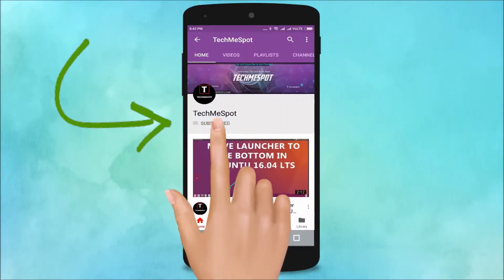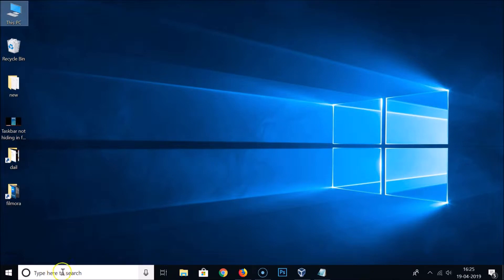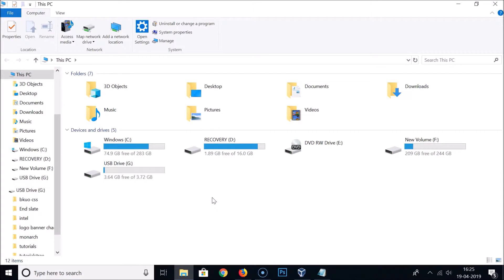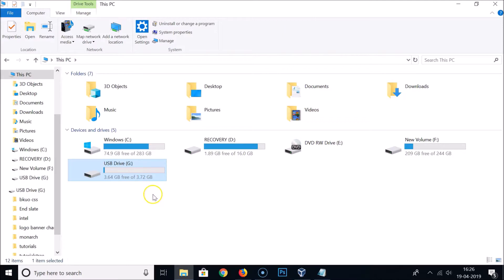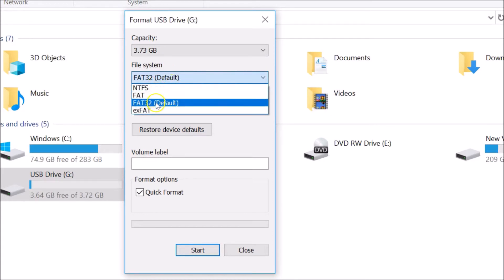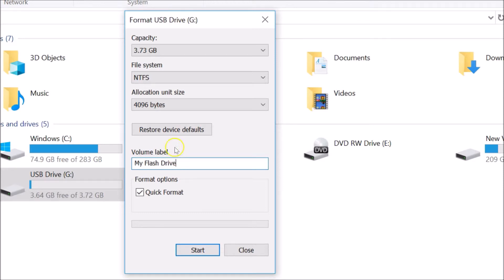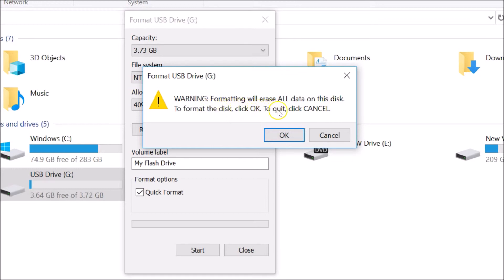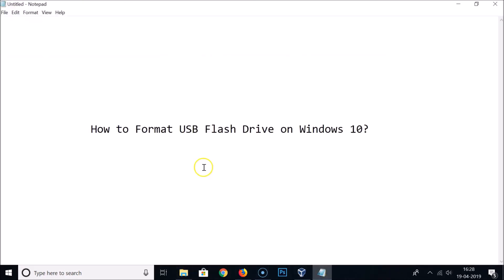How to Format USB Flash Drive on Windows 10?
Note: Before formatting, Please take backup, if you have something important content on it.

Step 1: Go to 'This PC'.

Step 2: Plugin your USB Flash Drive to USB port of your Computer.

Step 3: Under 'Device and Drives', you will see your Flash Drive.

Step 4: Now, Right click on the Flash Drive, and then click on 'Format'.

Step 5: Click on Dropdown link below Filesystem, and then click on 'NTFS' to select it.

Step 6: If you want to give your Drive Name, give it under Volume Label.

Step 7: Check the 'Quick Format' option, and then click on Start.

Step 8: On the Pop up window, click on 'ok' button.

Now, it will start formatting, and after done. You will see the Window with message 'format complete'. Click on 'Ok' button.

It's done.